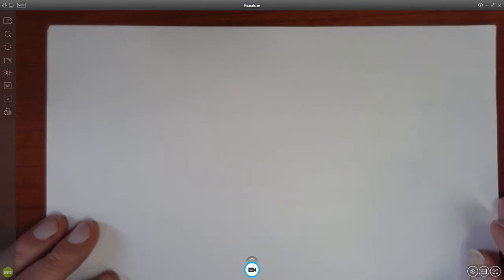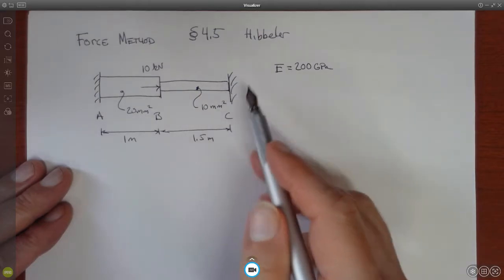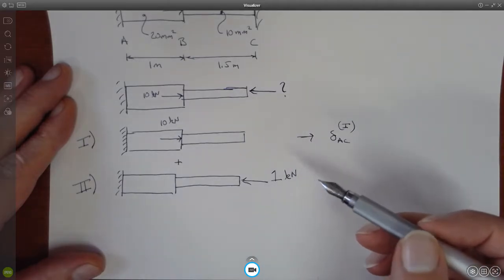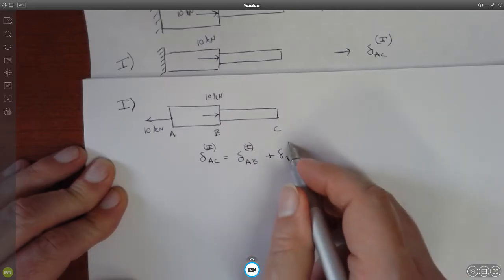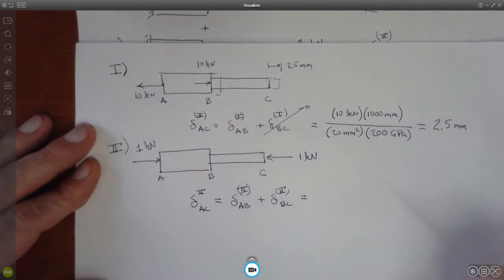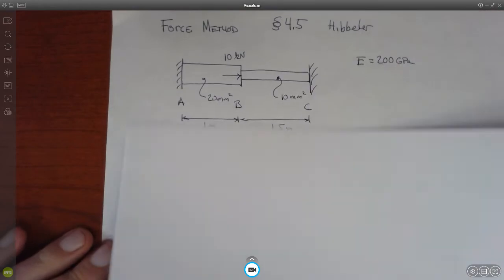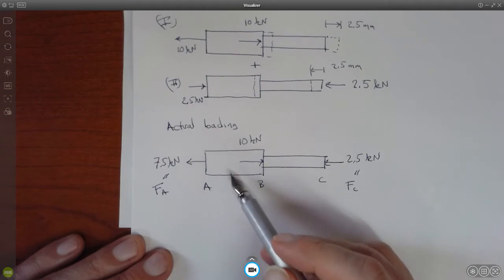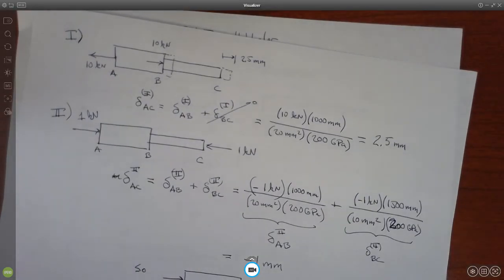Force method for statically indeterminate structures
Flipped content for section 4.5 in Hibbeler